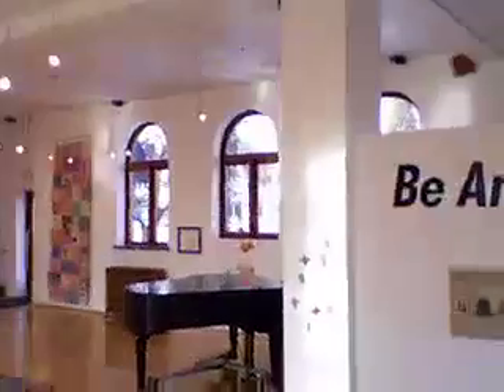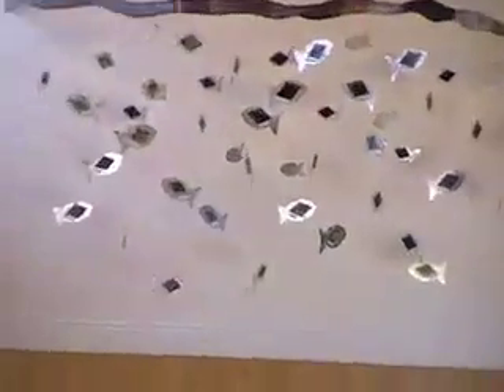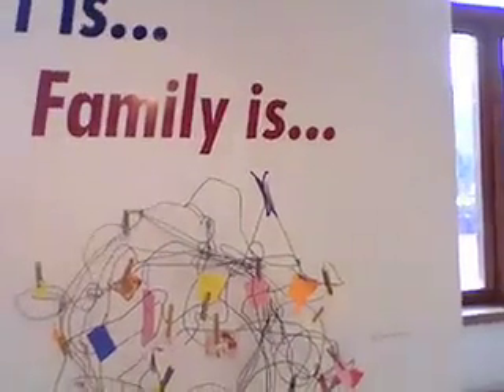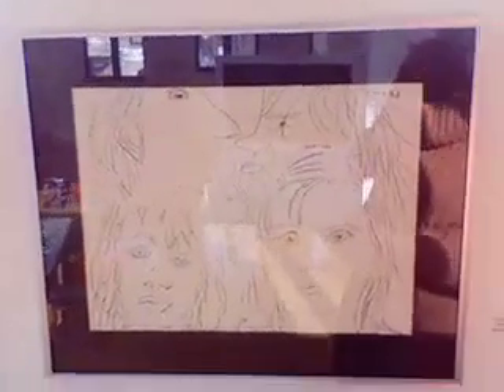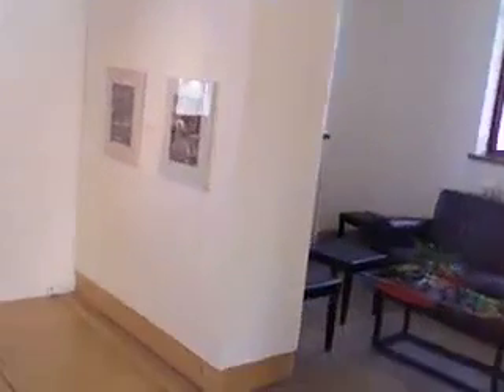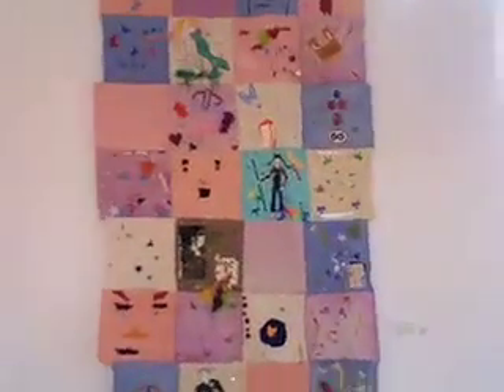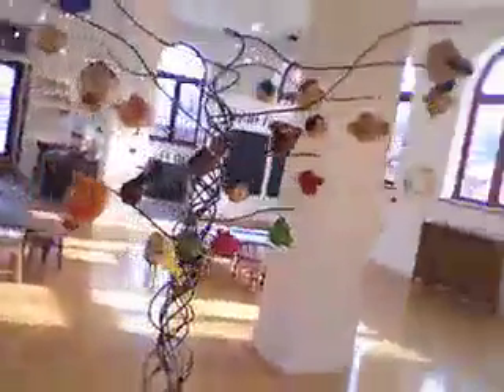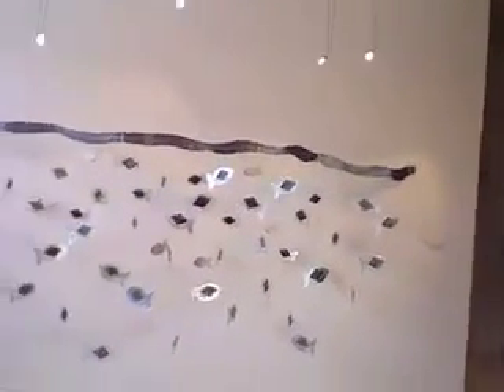"Be An Art Family" exhibition at SAGA Public Art Gallery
After almost two years of workshops and fun activities offered to Salmon Arm families, an exhibition of collaborative and interactive works is on display at SAGA Public Art Gallery in Salmon Arm until March 28, 2009.